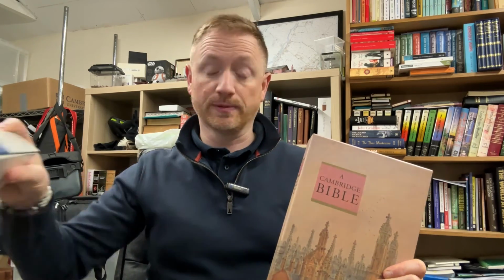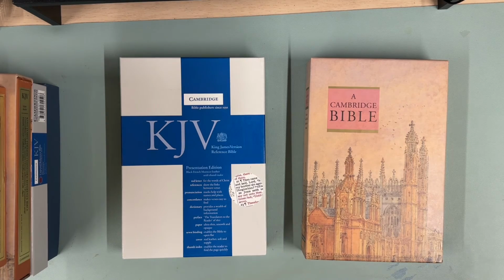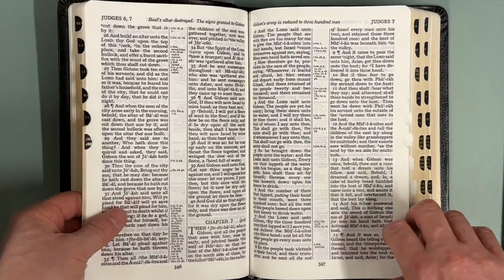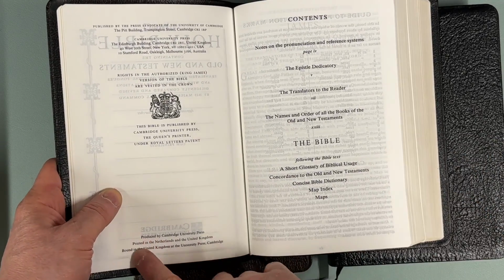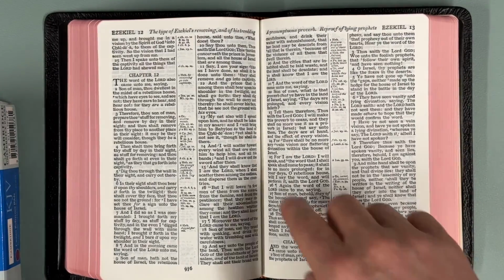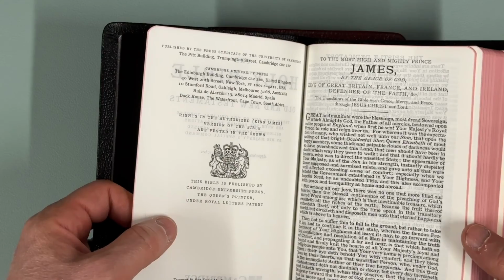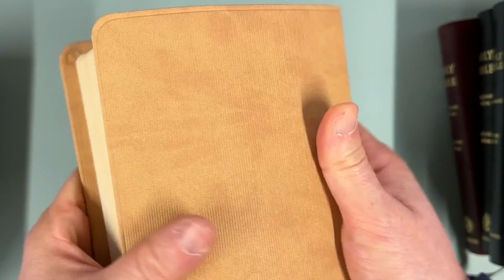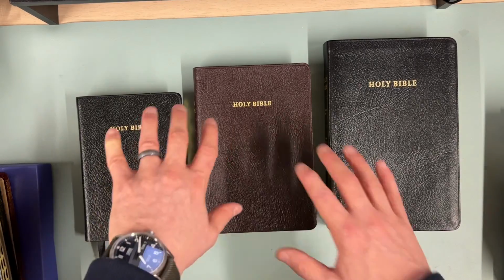Beautiful Outlet KJV Bibles from Cambridge! Cameo, Concord and Turquoise!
Today I’m looking at the three mainstays of Cambridge's KJV Bible range; the Turquoise, Concord and Cameo. We have a range of bindings to look at, some thumb index versions and a very unusual one-off binding! As usual, these are on our eBay store page, check the link below to get involved!